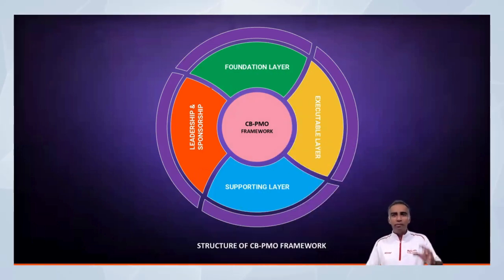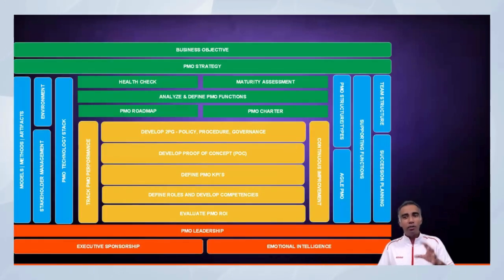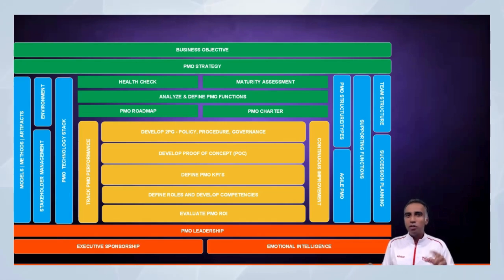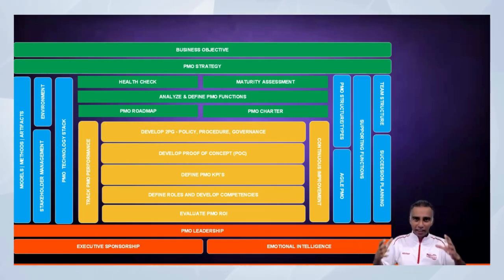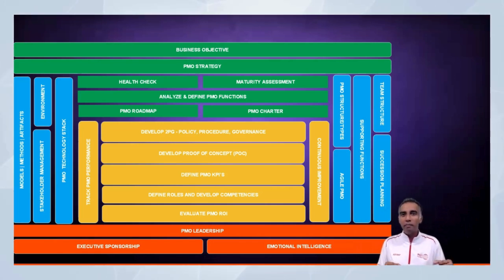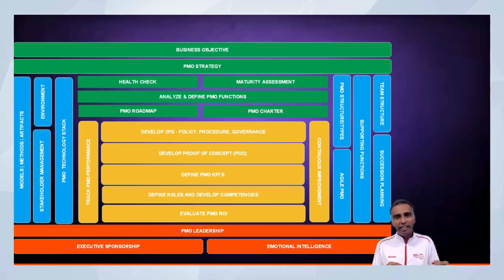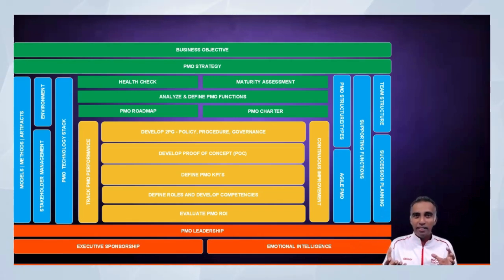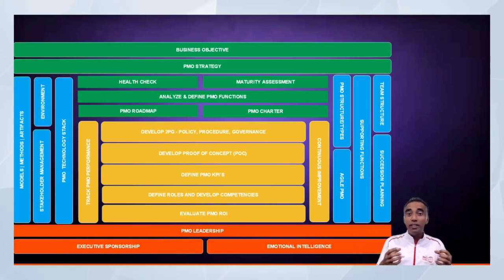CB-PMO Framework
Running a successful PMO requires more than project management experience—it demands mastery of the CB-PMO Framework, including its 4 layers and 26 PMO processes.

In this video, I highlight why PMO managers must go beyond their project management expertise to understand and implement these processes for effective PMO leadership fully. Watch now to learn how this framework transforms PMOs into strategic enablers of value and success.